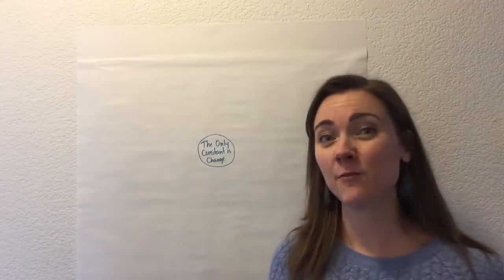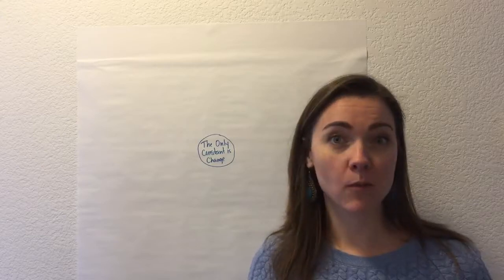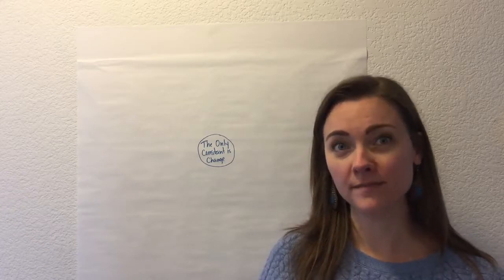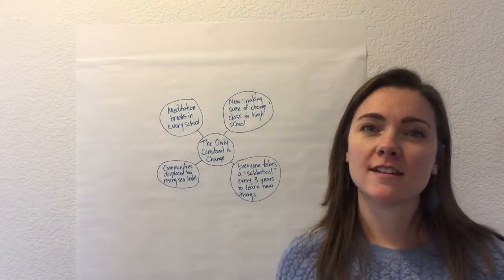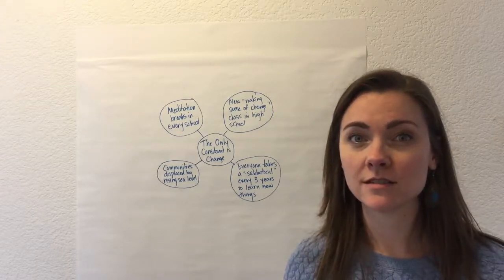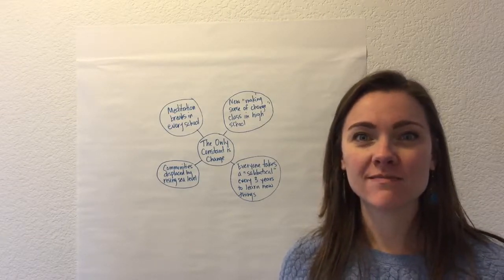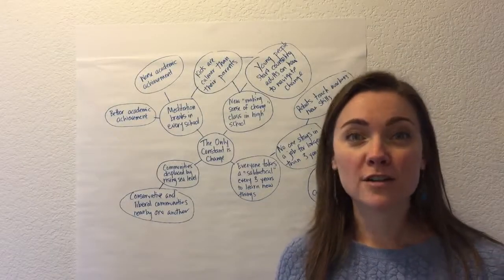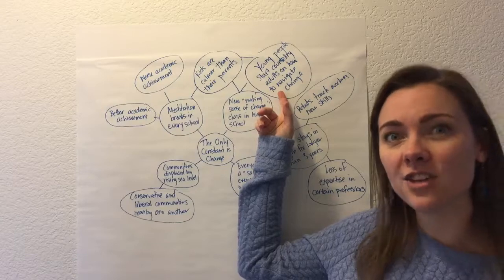Imagine FutureEd: How-To Video Futures Wheel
This video explains how to run an idea generation exercise that will help students add imagination and detail to their scenarios for the Imagine FutureEd competition.